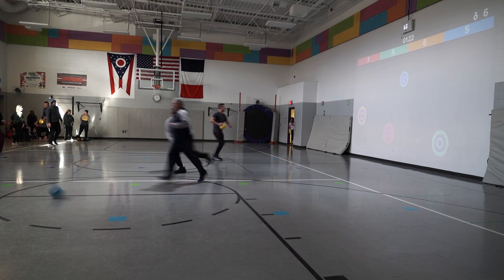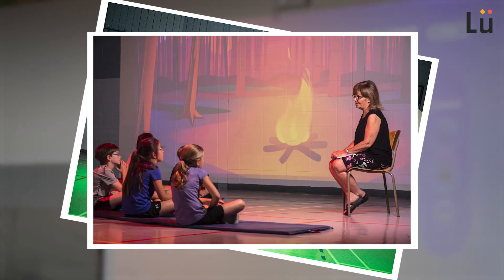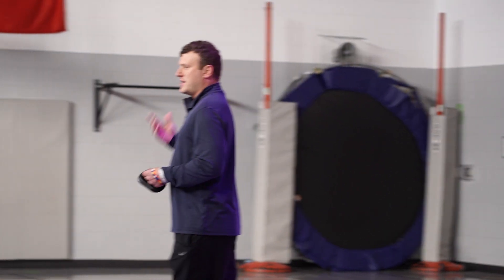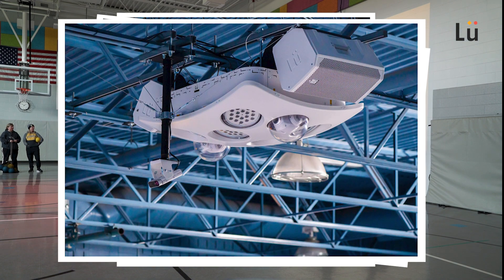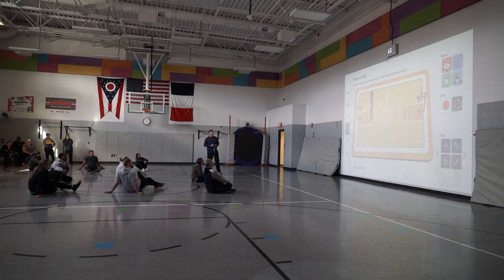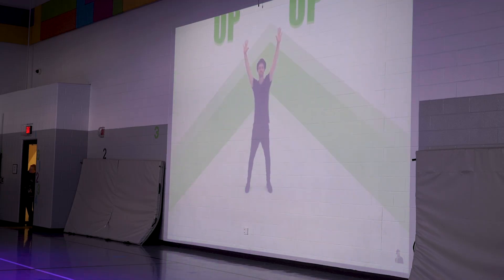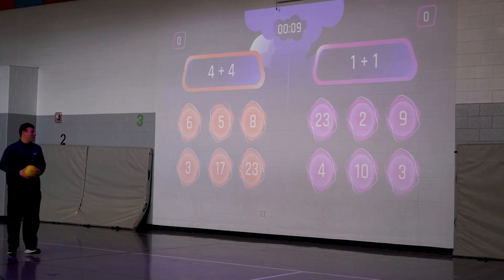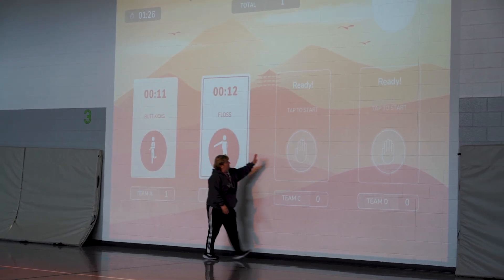Physical Education Teachers Experience Fun, Educational Games to Incorporate in Classrooms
Physical education teachers broke out into teams, racing to answer math questions as they hit targets marketing the correct answer on an interactive projector. The target game is one of the many games that provide a fun, interactive, and educational lesson as part of the Lu Interactive Playground.

The session was part of professional development lessons for elementary school physical education teachers throughout the District, held at Ecole Kenwood French Immersion. Teachers learned about the system’s capabilities and how to incorporate different lessons and ideas into their curriculum, even if they didn’t have the technology.